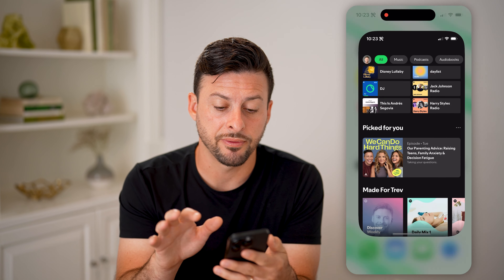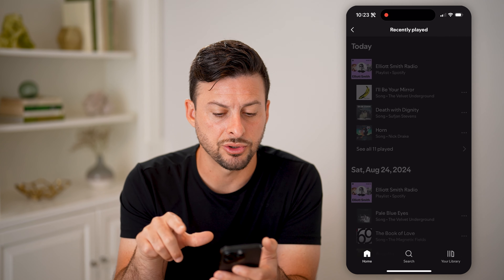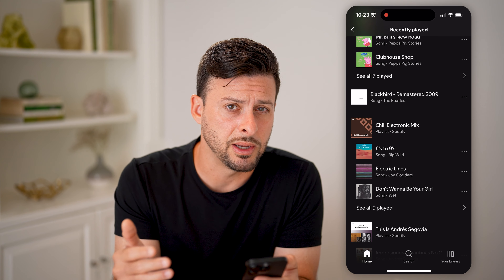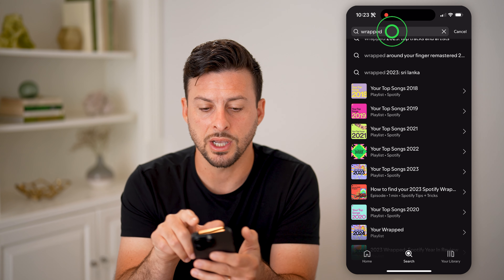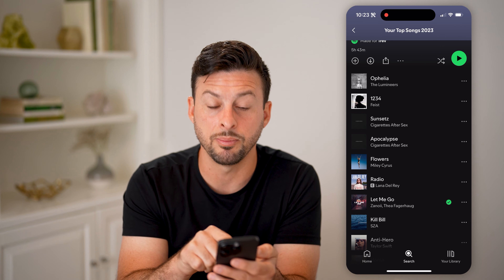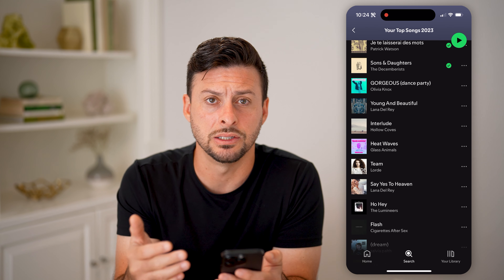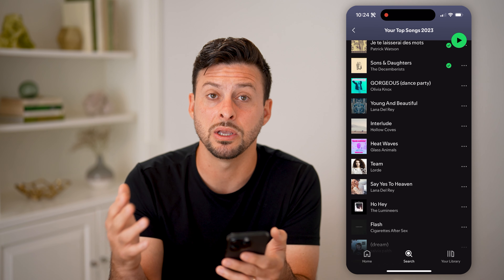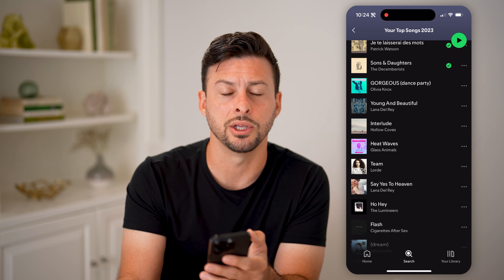How To Check Top Artists On Spotify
Here's how to check top artists on Spotify so you can see who you listened to the most and see if others align with your musical taste.